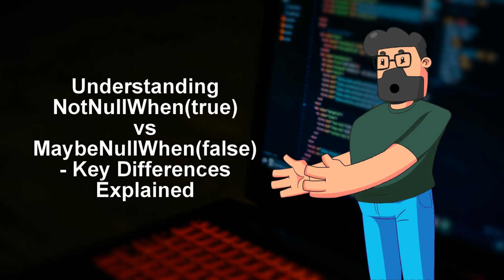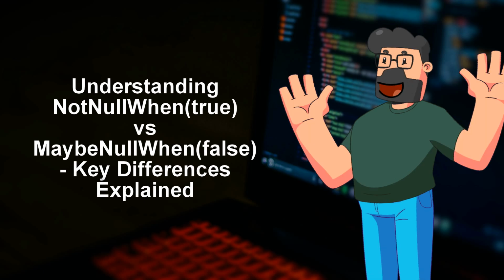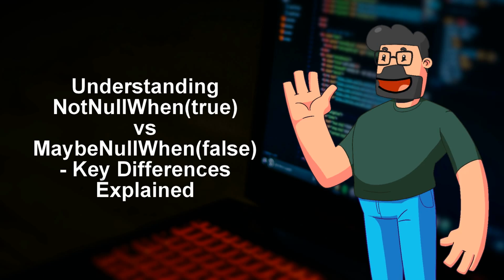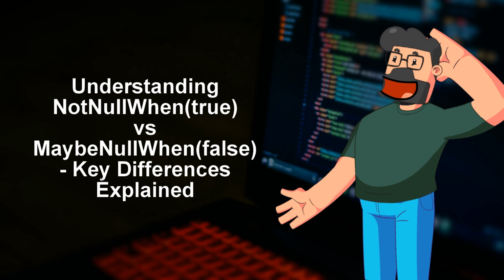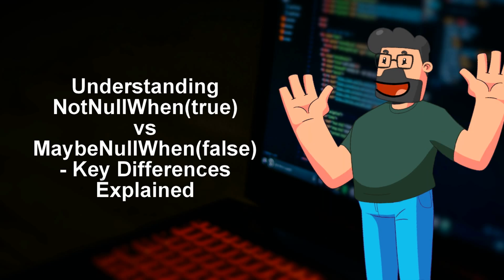Understanding NotNullWhen(true) vs MaybeNullWhen(false) - Key Differences Explained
What's the difference between NotNullWhen(true) and MaybeNullWhen(false)? Watch this video to understand the key differences explained in detail.

✅ VIDEO INFO:
00:00:00 - C# devs: MaybeNullWhen vs. NotNullWhen!
00:00:28 - C# 8: Nullable Reference Types Unveiled

This solution would not have been possible without the contributions of users: JBrown521 and canton7